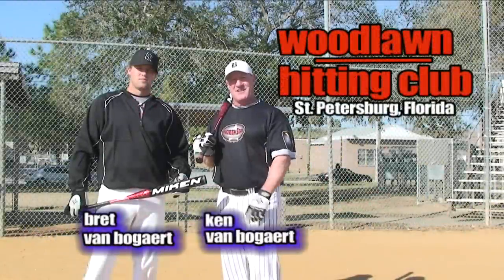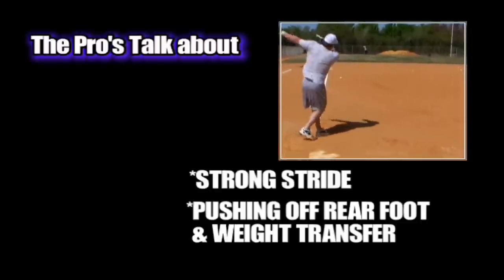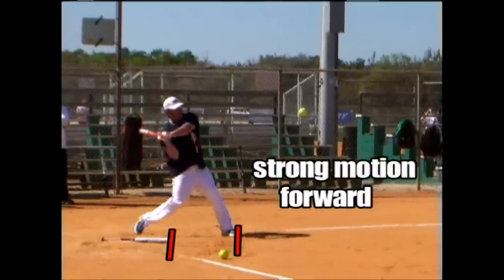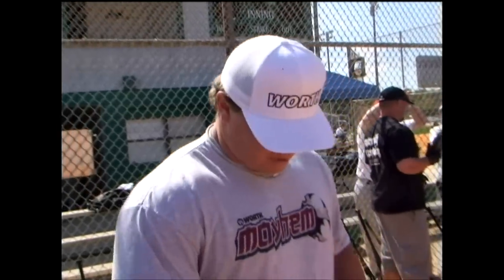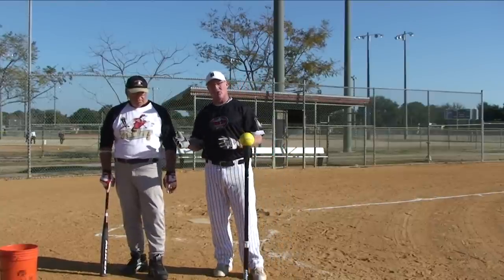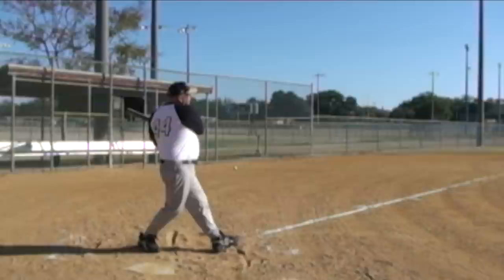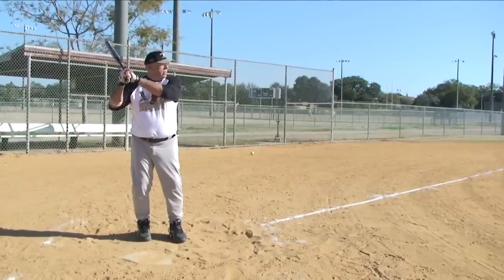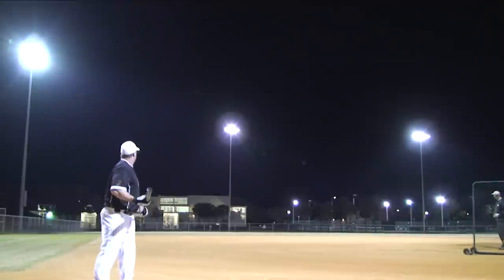Softball Hitting Tips "Swing Makeover Series" Strong stride=strong weight transfer&hip rotation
**if video keeps pausing to load, hit pause, surf for a few minutes and come back and hit play for steady playback***Jeff Hall, Chris Larsen & Greg Connell, top pros,  demonstrate a strong stride, good weight transfer and explosive hip rotation. IN lesson one of the "Swing Makeover Series", we show how 72 year old national power hitter, Dave North, is able to regain his 300 power by increasing his stride, transfering weight so his hips open more explosively.  2 drills pave the way for Dave's increase. IN lesson two, we will show how his hips drive the hands as both the hips and wrists torque to drive the ball with the bat head.  Dave approaches 360 feet again.